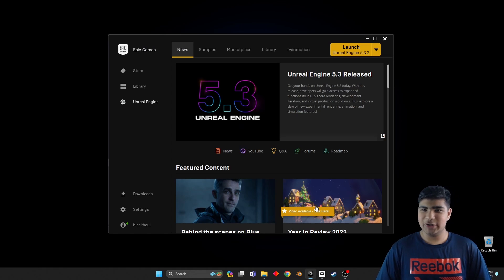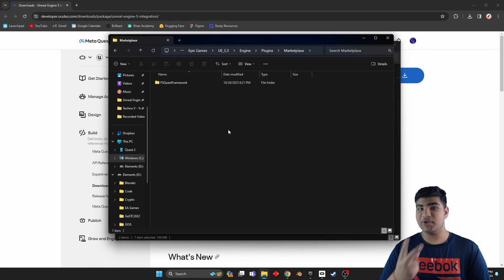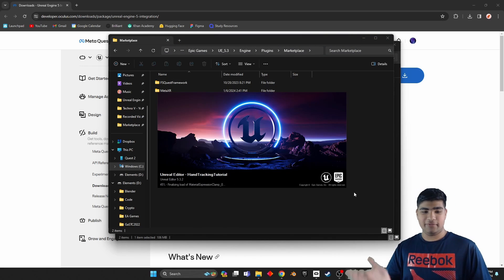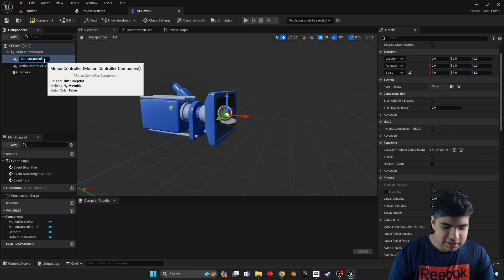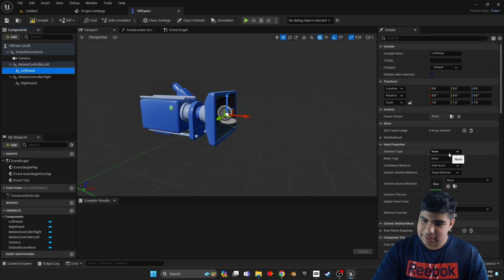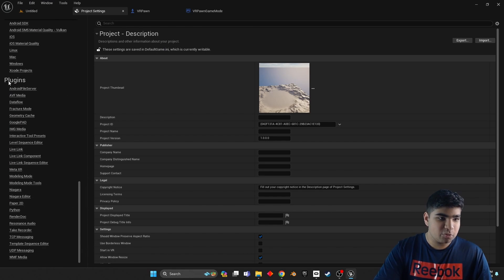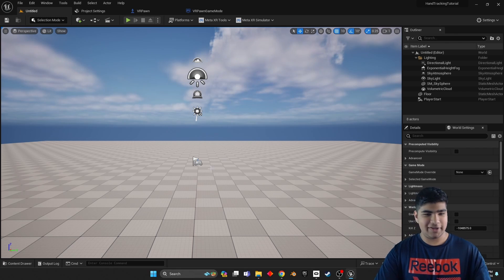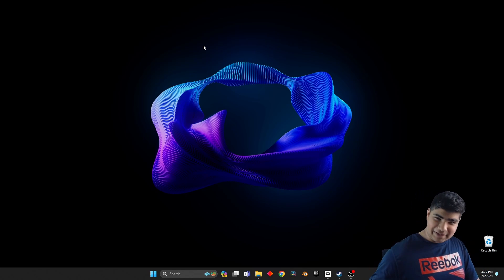VR Hand Tracking in Unreal Engine 5.3 | Tutorial for Beginners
Setting up hand tracking in Unreal Engine 5.3.2 is easier than you might expect! In this tutorial I will be going step-by-step on how you can implement this amazing feature. It works beautifully in Unreal Engine 5 and doesn't require a single line of code. By the end of the video you will have working hands that track the movement of each finger, and it works with all Meta Quest headsets.